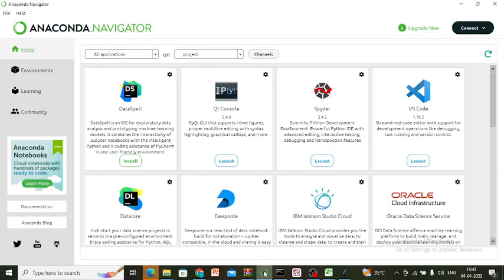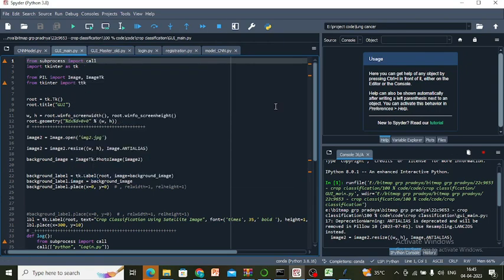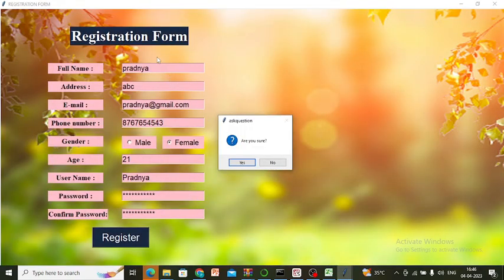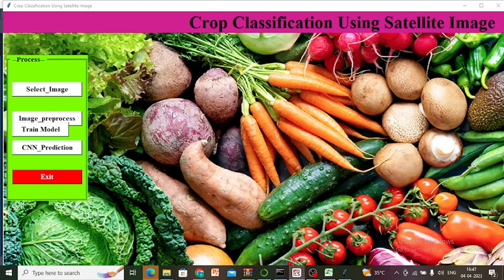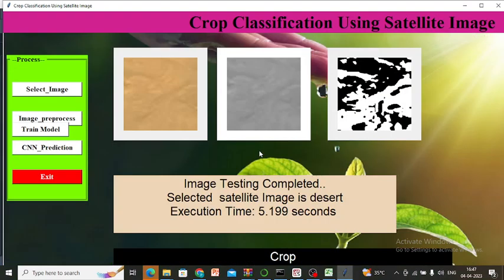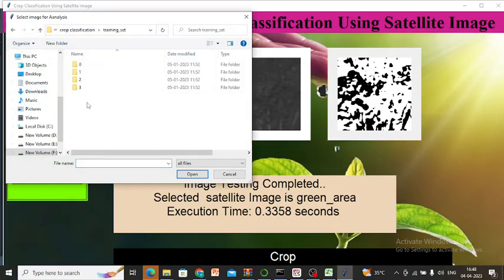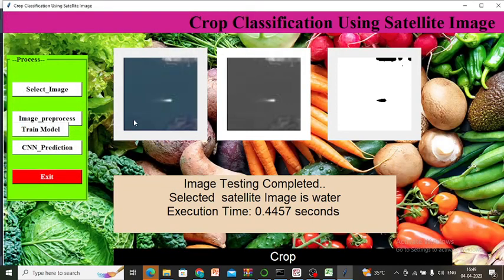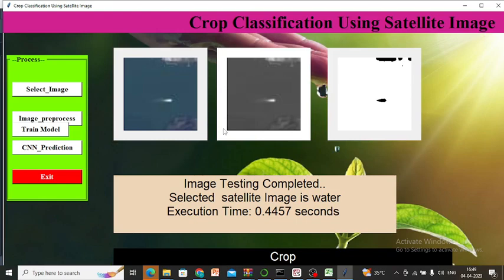02 CROP CLASSIFICATION (2)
Welcome to First to Final Year Projects :
- Started by young engineering graduates to overcome a problem they
faced during their academic years. That is Providing Solutions.
- We are one of the first to offer projects to train students in cutting-
edge technologies from the latest Hardware Development boards to
trending software development tools like Artificial Intelligence,
Machine Learning, etc. and on multiple domains like Cyber Security,
Networking, BlockChain, etc.

Project Includes :
1) Base paper
2) Diagrams
3) Existing Systems
4) Report (Both Semester)
5) Power Point Presentation (PPT)
6) Reference Paper
7) Synopsis
8) Video Explanation

Copyright:
"Course Time" as "@coursetime" has created this projects with help of students so uploading on that basis. Any other third party not involved.

Hardware & Devices
Laptop: Dell Series
Recorder: Soft
Headphone: Boat
Thumbnail(this): Google